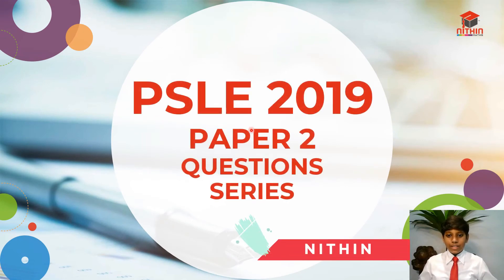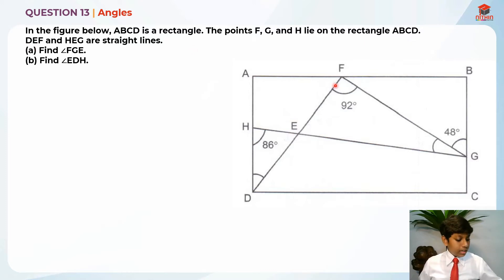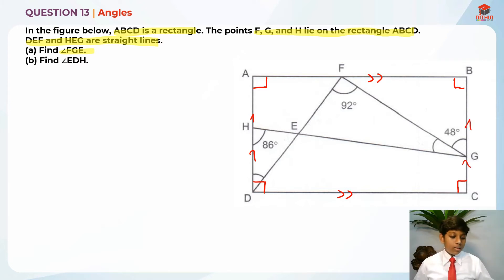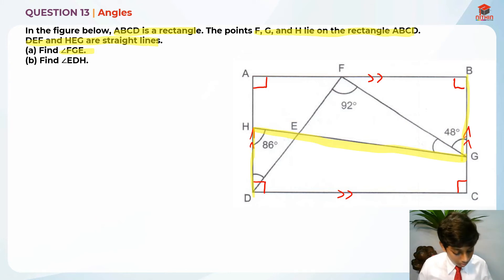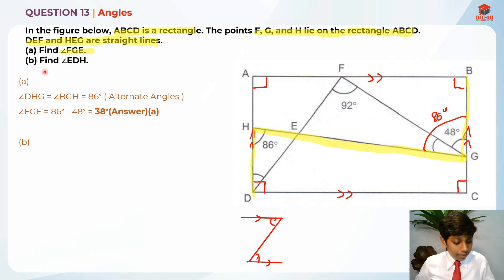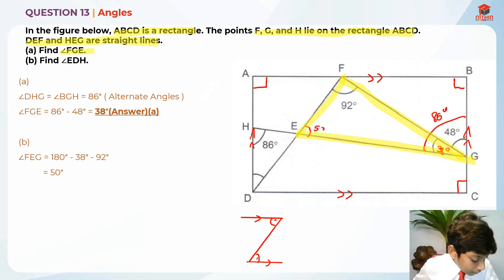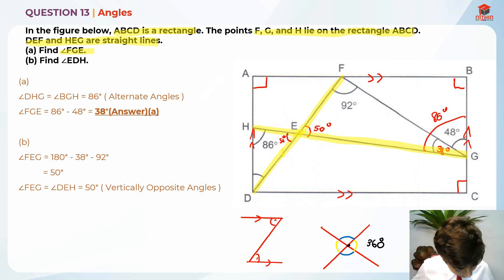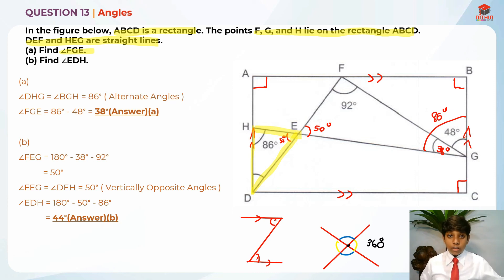PSLE Math 2019 | Paper 2 Question 13 | Primary 6 Singapore | Angles